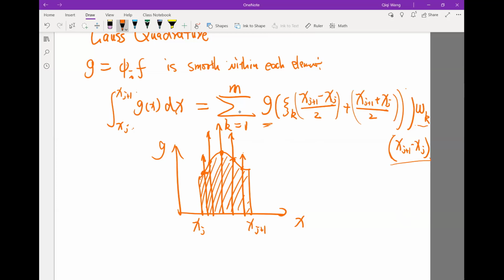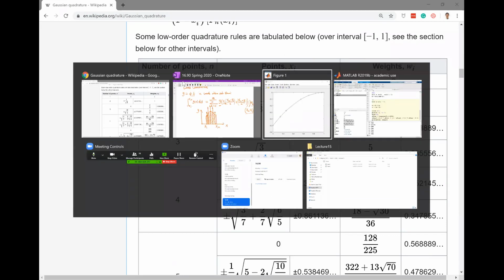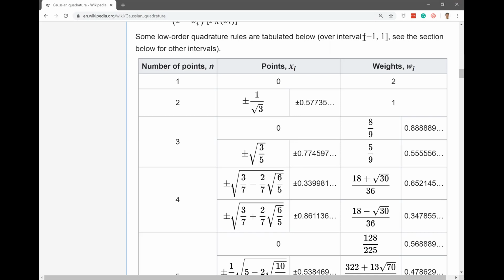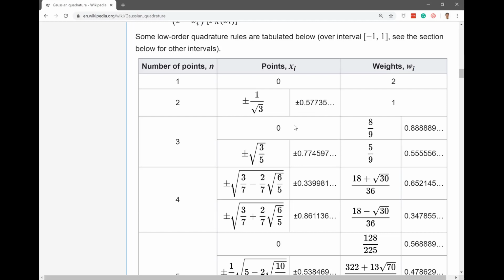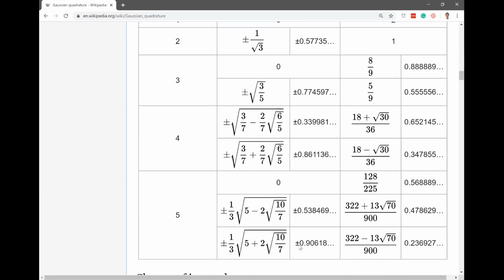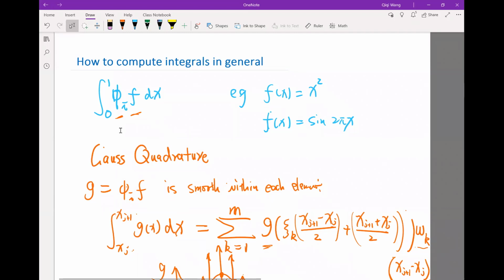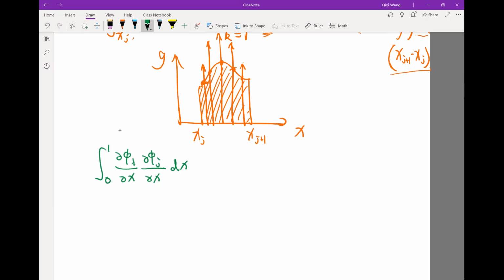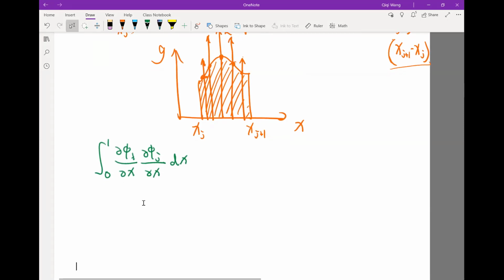Lecture13.10. Looking up Gaussian quadrature rules